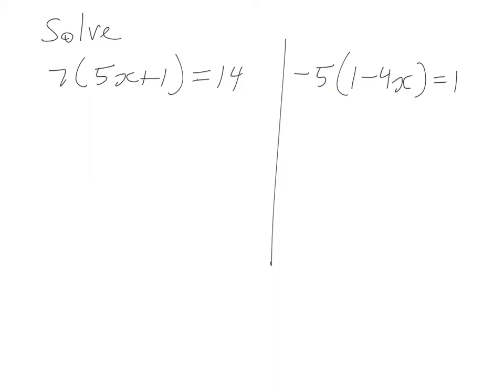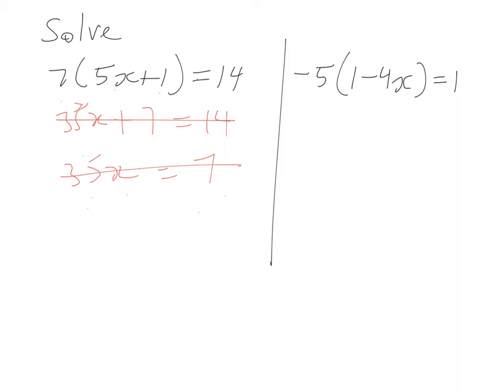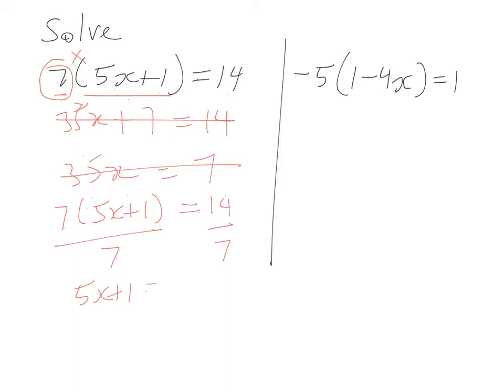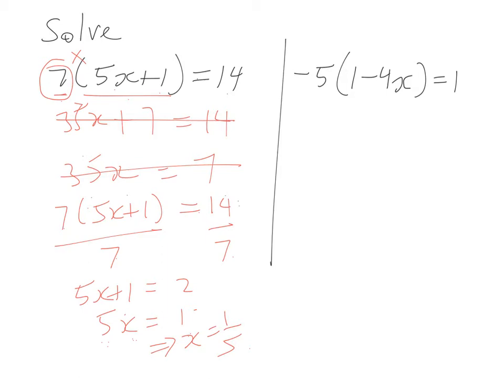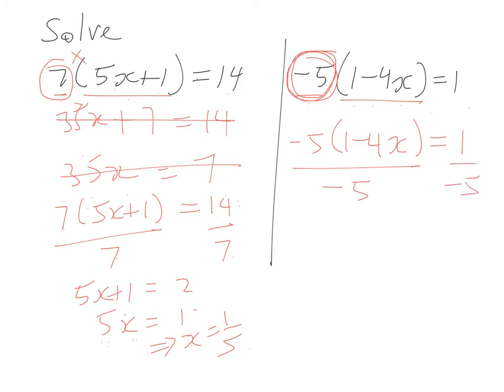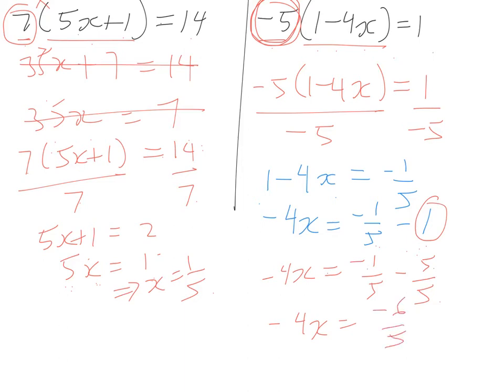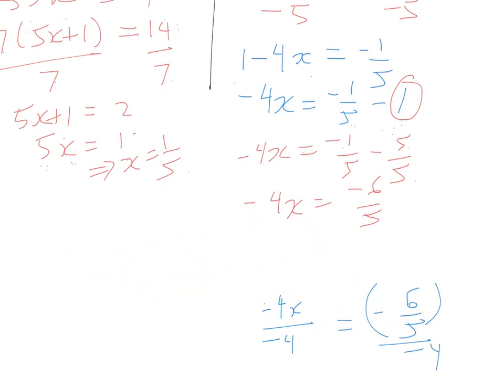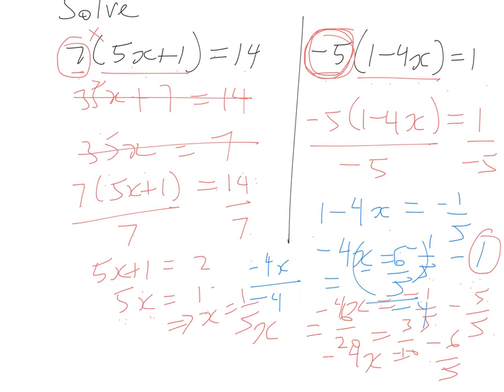Solving equations with brackets 1